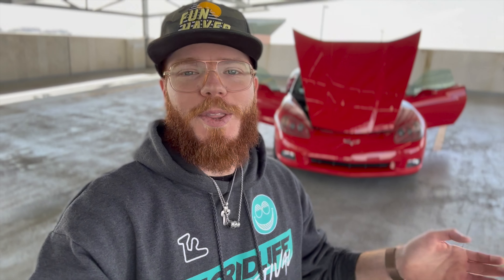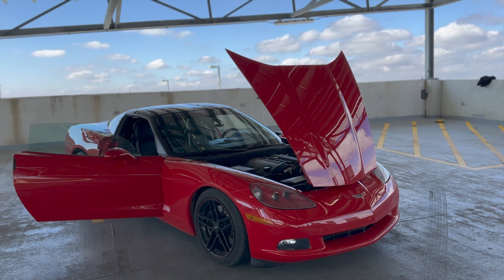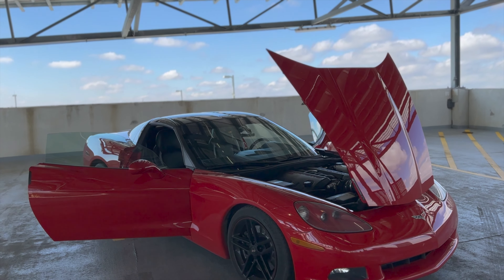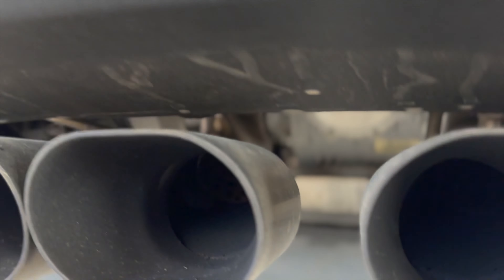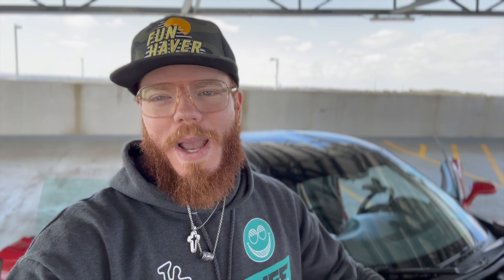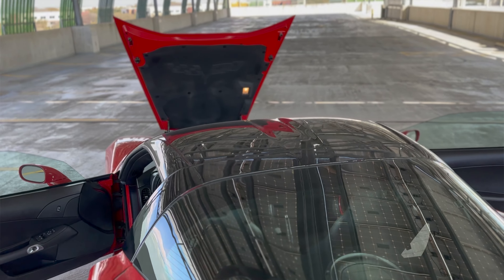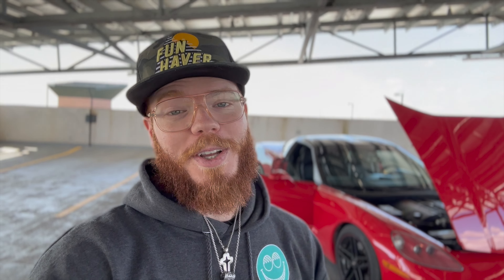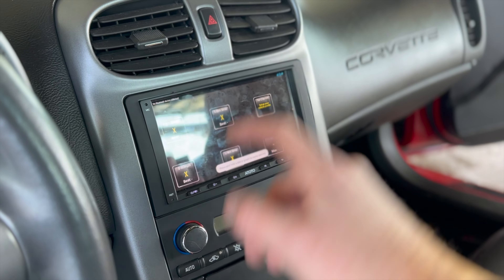Buying The BEST Beginner Drift Car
Are you ready for an adrenaline-filled adventure? Join me on my journey of buying and customizing my first drift car. I'll share with you the ups and downs of the process, as well as tips and tricks that I've picked up along the way. Let's make our dreams come true and start building!